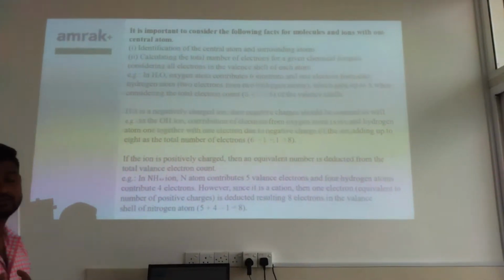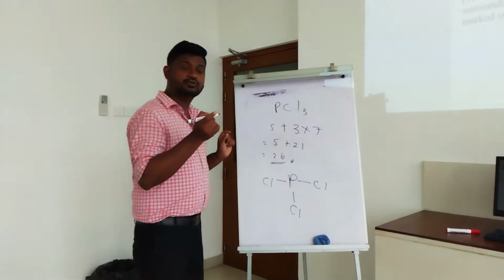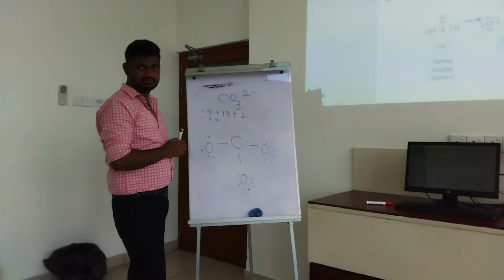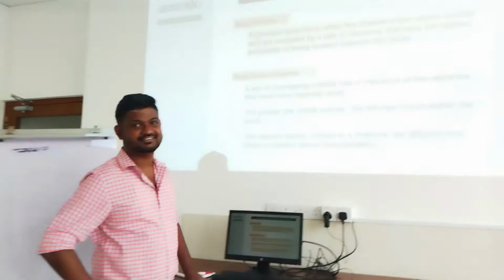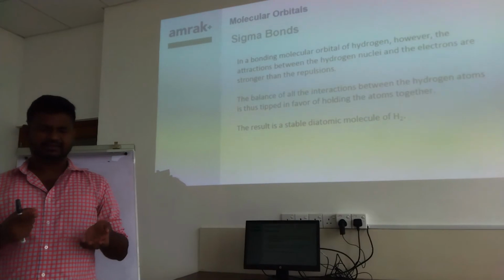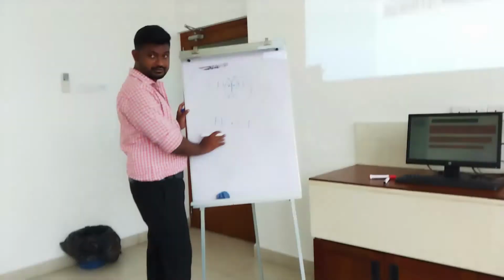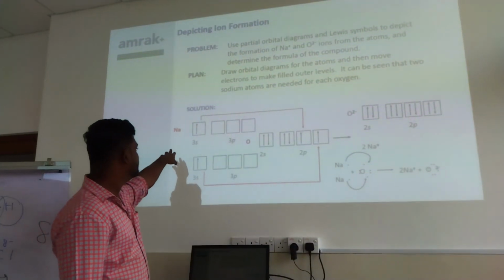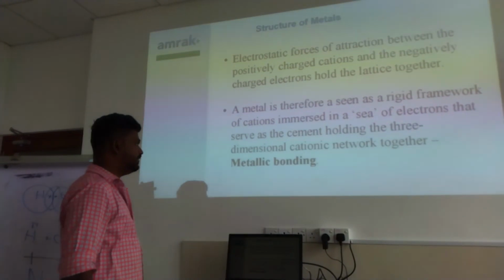Chemical bonding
covalent bonding, luwis structure, polar covalent bond, ionic bond, mettalic bonds